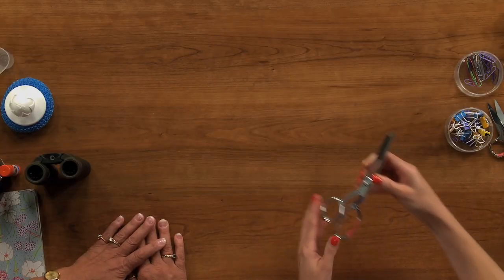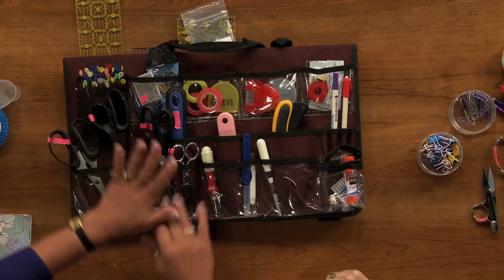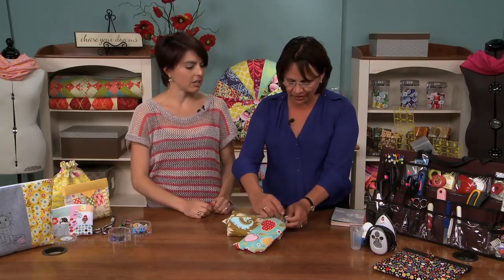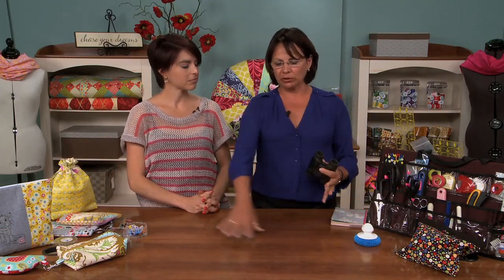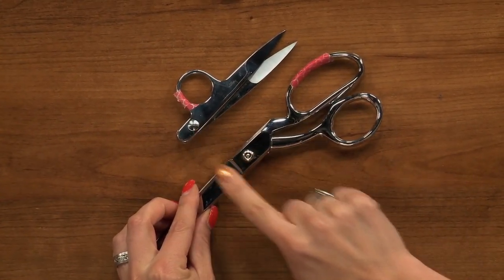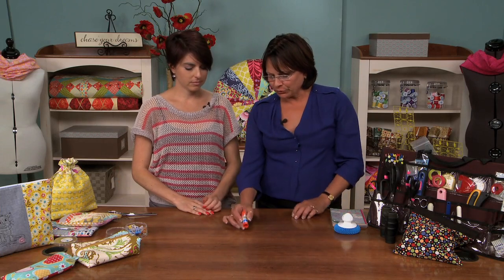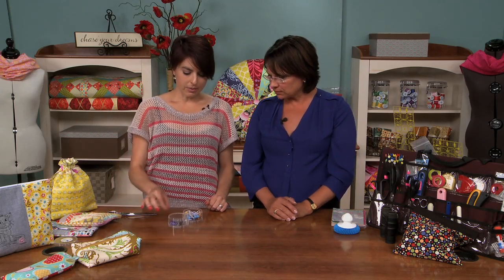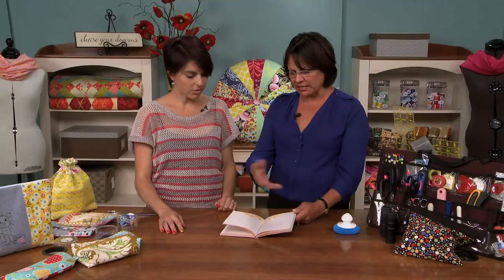Quilting and Sewing Tips and Techniques | National Quilter's Circle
Join the NSC community to access a huge library of instructional quilting videos

Kelly Pederson Hanson and Aurora Sisneros teach you some of the various general quilting and sewing tips, tricks and techniques that they like to utilize when working on their quilting projects, as well as helpful products including tools, organizers, carry bags, miniature irons and graph books.

Looking for more quilting instruction and inspiration?